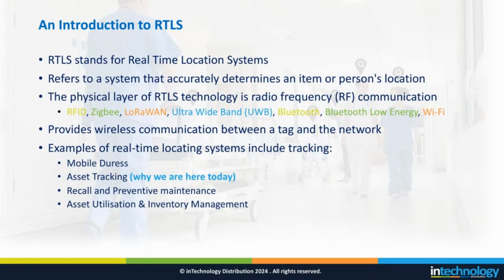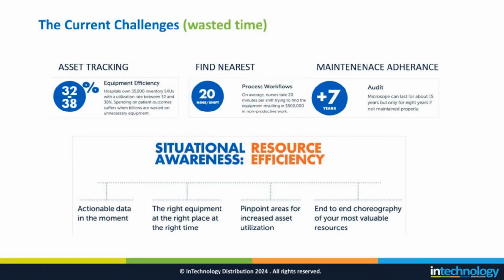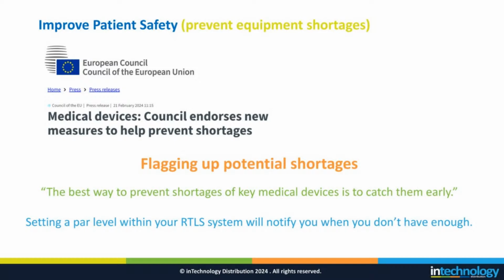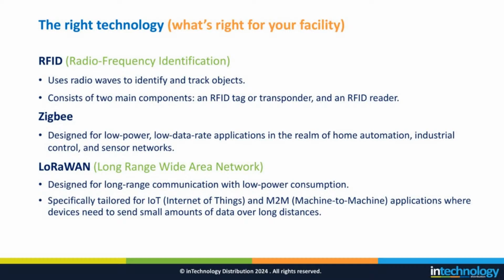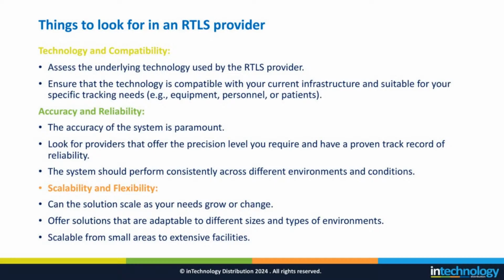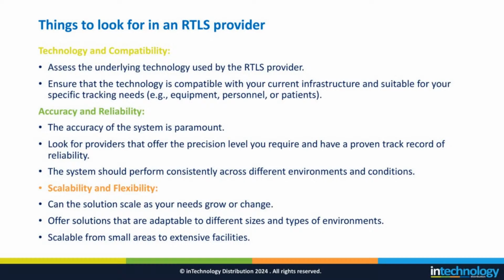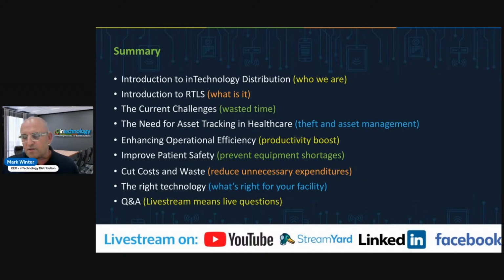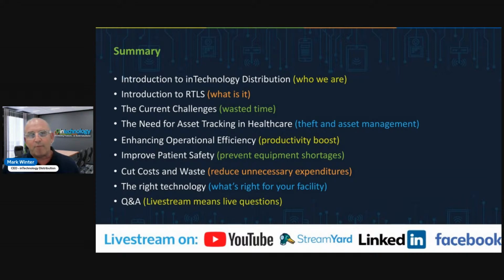Transforming Your Healthcare Facility with Real-Time Asset Tracking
Are you ready to revolutionise the efficiency and safety of your healthcare facility? Join us for an exclusive webinar titled "Transforming Your Healthcare Facility with Real-Time Asset Tracking," a Livestream event that promises to change how you manage your critical assets and resources.

When: 7th May 2024 11am AEST (45mins)
Where: Online Livestream (Youtube, Streamyard, Linkedin and Facebook)

Why you should attend:
- Enhance Operational Efficiency: Learn how real-time asset tracking can drastically reduce the time spent searching for medical equipment, allowing your staff to focus more on patient care.
- Improve Patient Safety: Discover how the right tracking solutions can help prevent equipment shortages and ensure that critical tools are always available and properly maintained.
- Cut Costs and Waste: Explore how tracking technology can help you optimise asset use and reduce unnecessary expenditures on lost or mismanaged equipment.

This Livestream webinar is designed not only to introduce you to the power of asset tracking but also to provide practical, actionable strategies that you can implement immediately. You will see real-world examples of healthcare facilities that have successfully integrated these systems, experiencing remarkable improvements in their operations.

Who Should Attend:

- Biomedical Engineers
- Hospital Administrators
- Healthcare IT Professionals Medical
- Staff Leaders Operations and Facility Managers

Your participation will not only include a session filled with insightful presentations but also live demonstrations and a Q&A session with industry experts.

Reserve your spot today and take the first step towards transforming your healthcare facility with the power of real-time asset tracking.

We look forward to welcoming you!

Best Regards,

Mark Winter
Chief Executive Officer
inTechnology Distribution